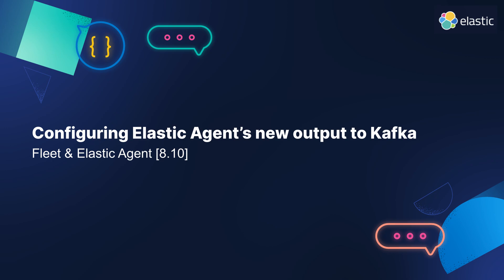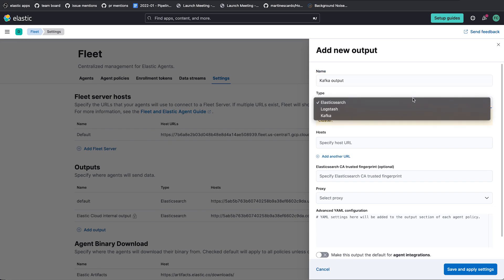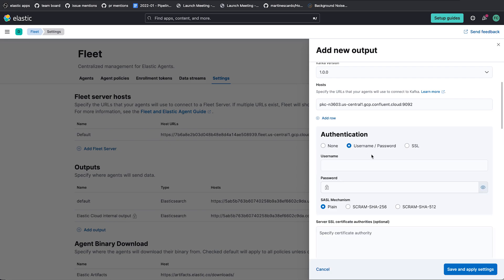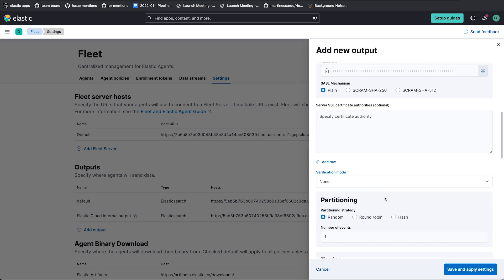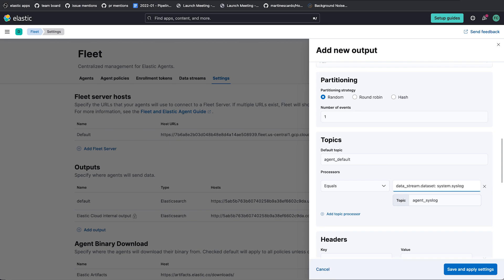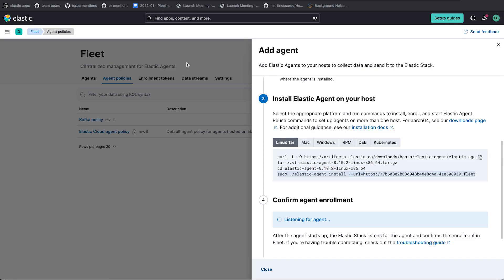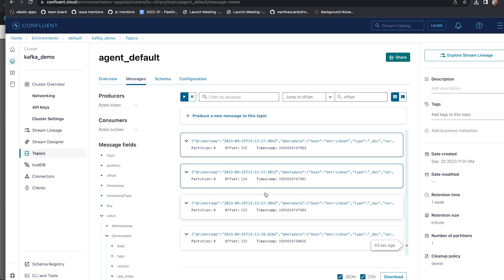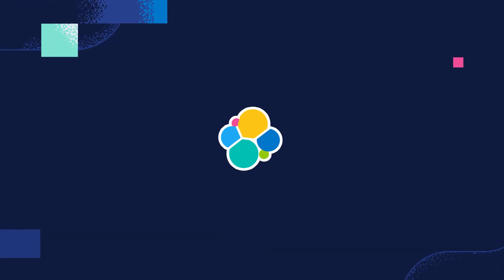Configuring Elastic Agent’s new output to Kafka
Introducing Elastic Agent's new feature: native output to Kafka. With this latest addition, Elastic’s users can now effortlessly route their data to Kafka clusters, unlocking unparalleled scalability and flexibility in data streaming and processing. In this video, we'll guide you through a step-by-step configuration with Fleet and Confluent Cloud.